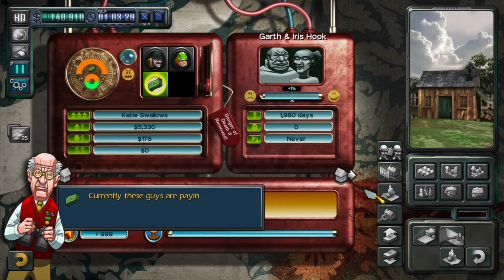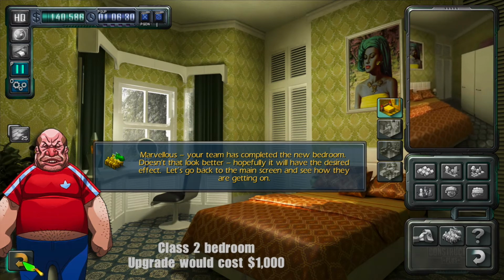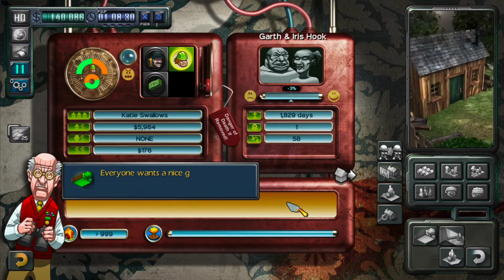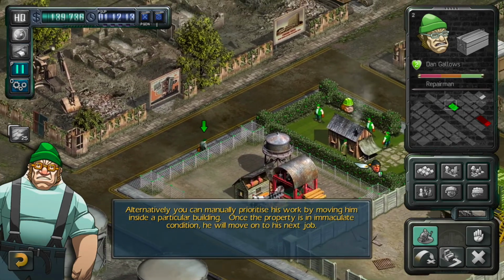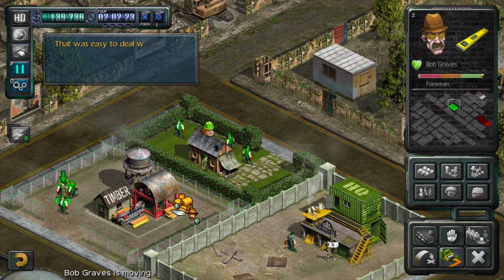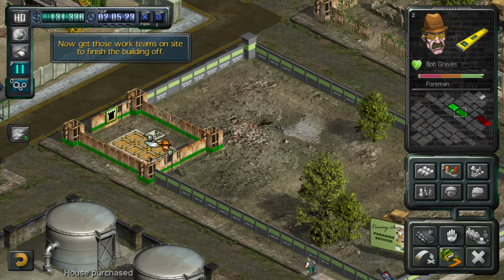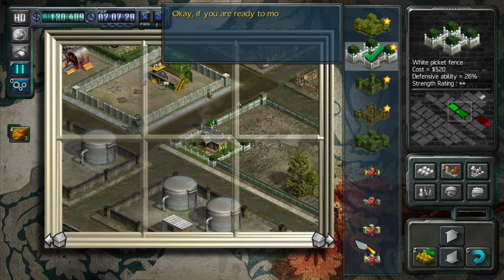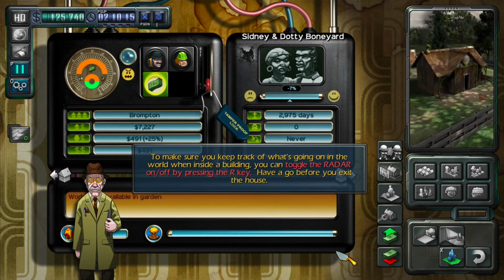Constructor Plus | Learning The Ropes Part 2 | Mac App Store Game Play | Virtual Programming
In this town you've gotta think BIG!
Take on the role of a budding property developer and build yourself up from minor-league housing crook to interplanetary property tycoon, wheeling, dealing and thieving all the way.
Getting to number one is easy if you know how – it just might not be legal!
Use a variety of sneaky methods to do over the competition, from a selection of Undesirables to calling in the Mob when you need a more heavy-handed approach…

- Huge range of 147 buildings; from Trailers to Skyscrapers. Build bigger. Build higher!

- 65 pre-built towns and cities to explore

- 17 Worlds

- 15 different story modes

- Customise your own game world using the town designer

- Learn the ropes with 9 interactive scenarios and guided tutorial mode

Build your power base here on Earth, then reach for the stars. Constructor Plus will take you out of this world!